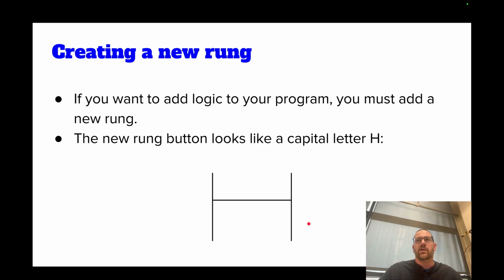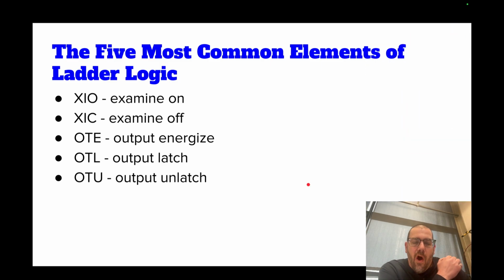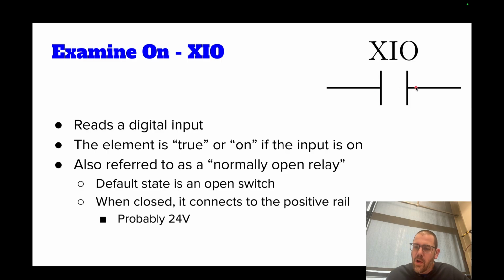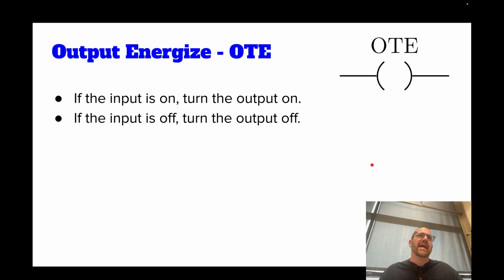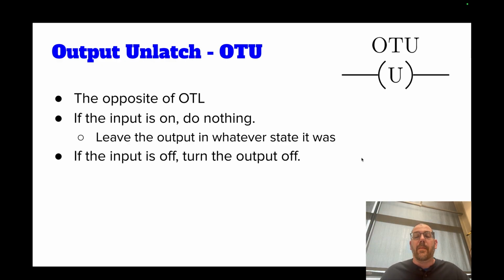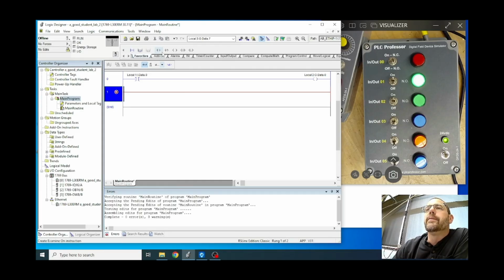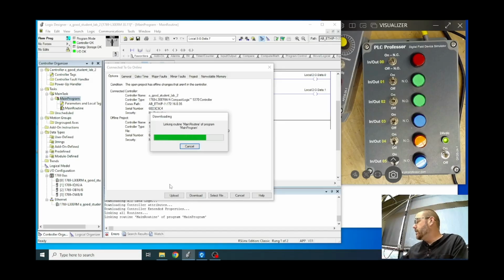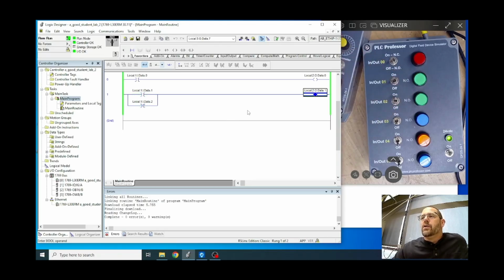Fundamentals of Ladder Logic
This video explains the five most common elements used in ladder logic (XIO, XIC, OTE, OTL, and OTU) along with how to add rungs and branches to ladder logic.

Warning: This video is full of lies.  I have XIC and XIO backwards?!?!?!?!?!?!?